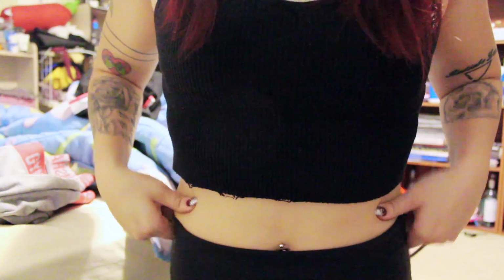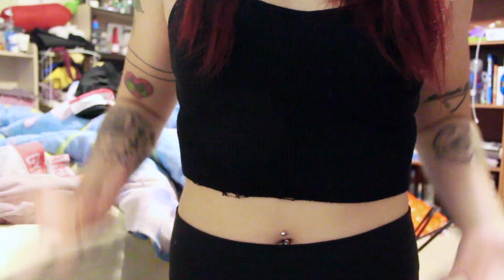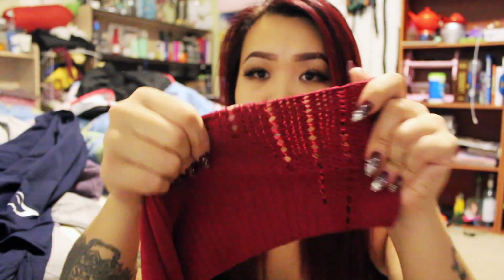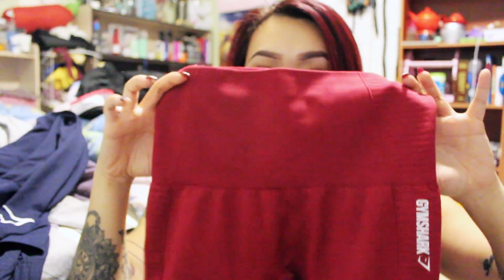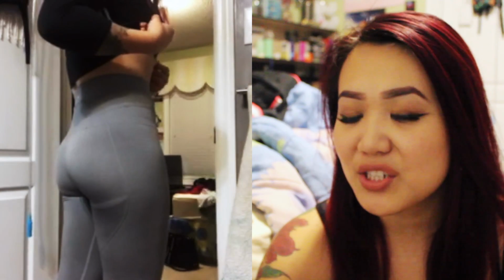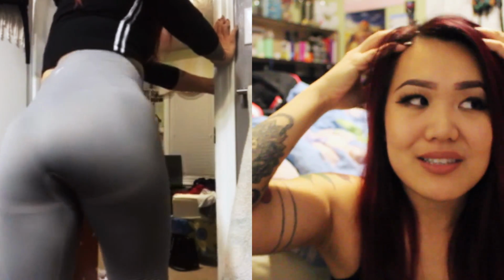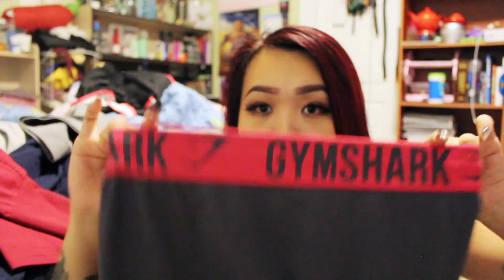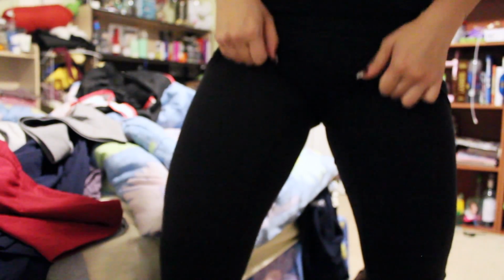GYMSHARK IS SO OVERRATED | FIT, FLEX, SEAMLESS COLLECTION REVIEW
AN HONEST OPINION ON FLEX LEGGINGS, FIT LEGGINGS, SEAMLESS COLLECTION ETC.

Open for more shenanigans ☟

△▽△ MY LINKS YO. △▽△
I'd appreciate it if you follow the crap out of me

MY ETSY (I SELL RAVE WEAR AND SHINY THINGS) |